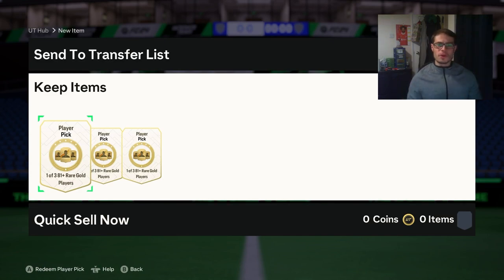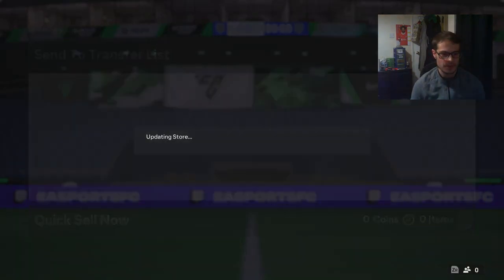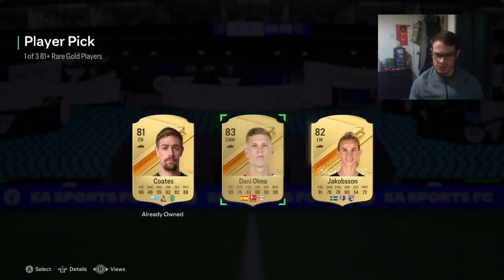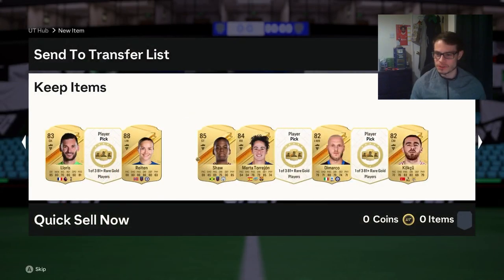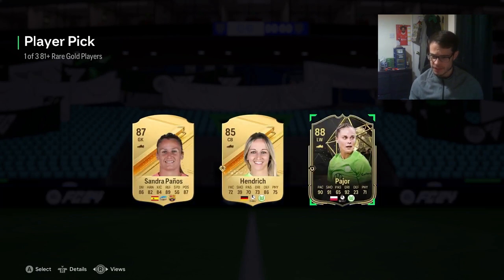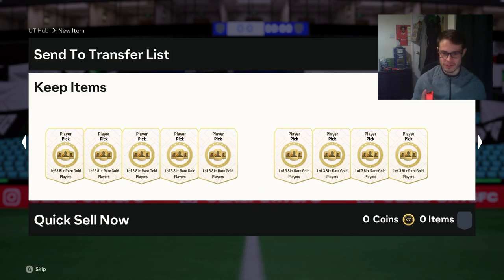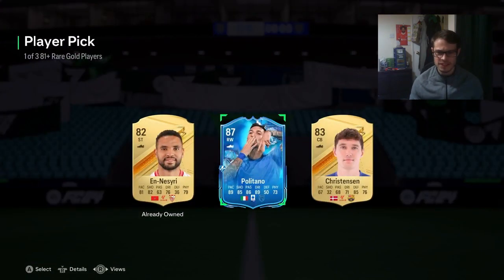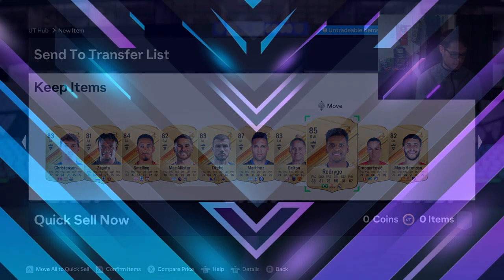I PACKED 2 FANTASY FC PLAYERS - FC 24 Ultimate Team on Nintendo Switch